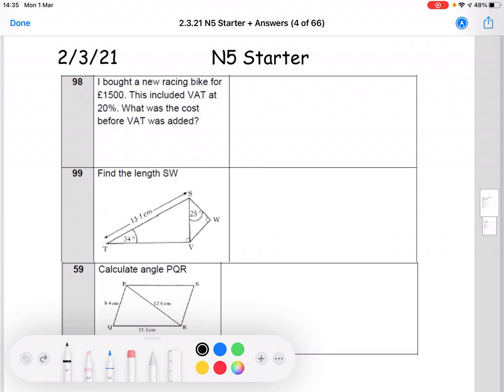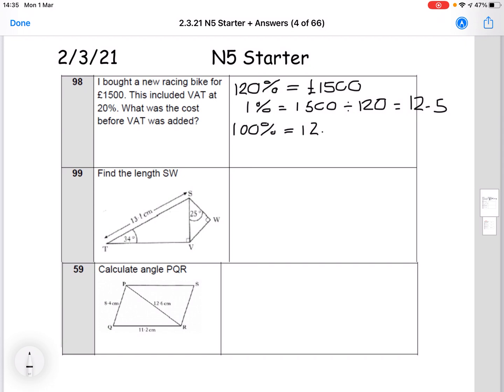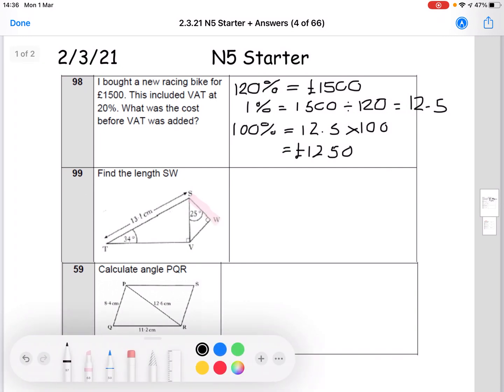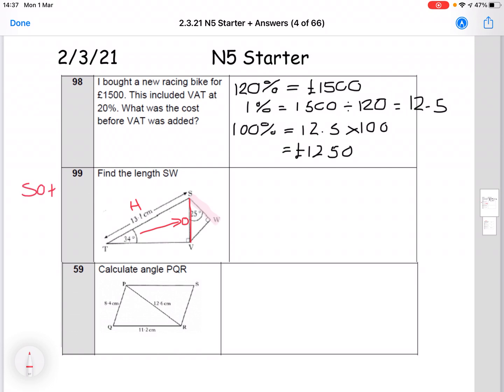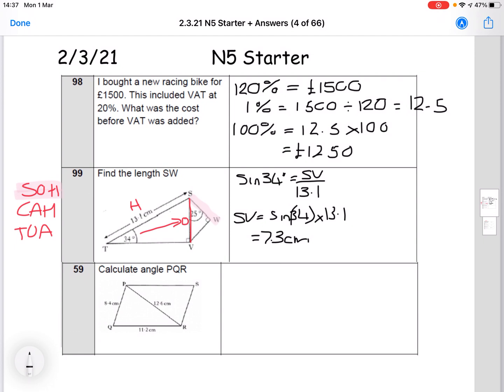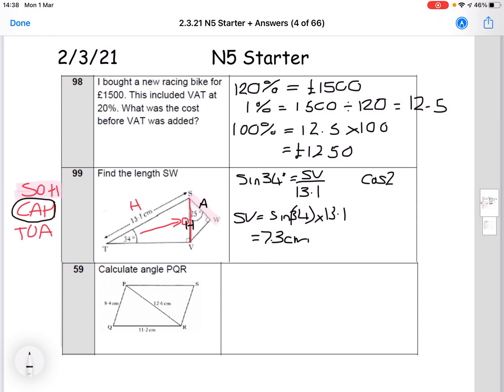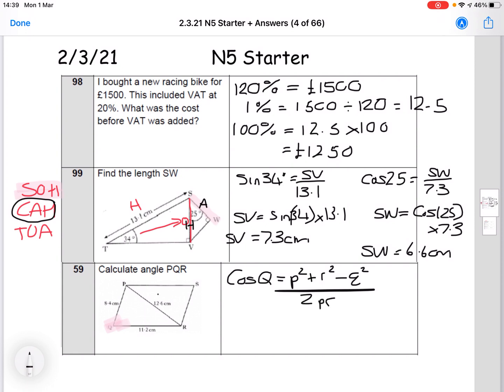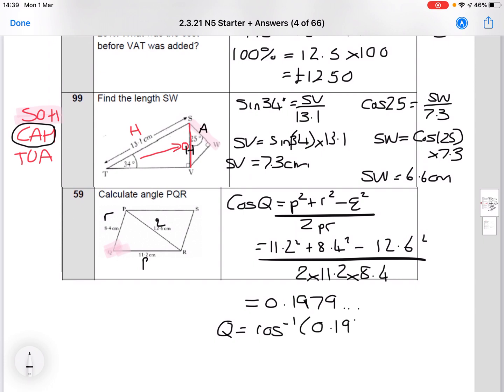N5 Starter answers 2/3/21